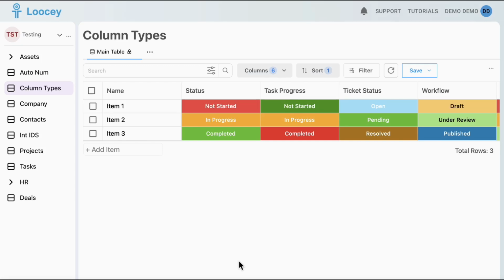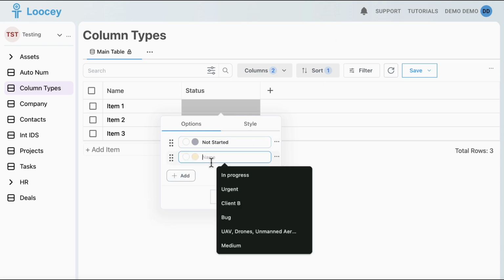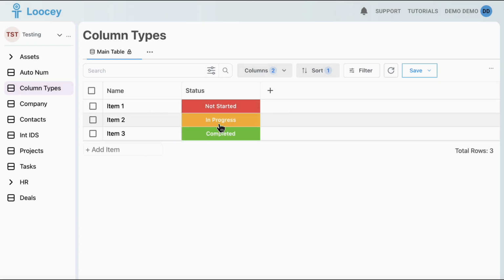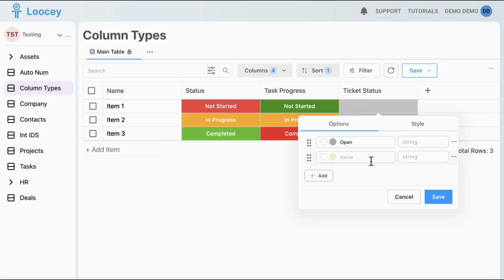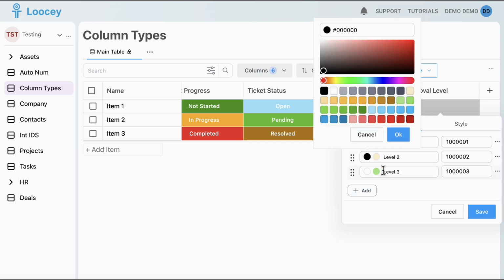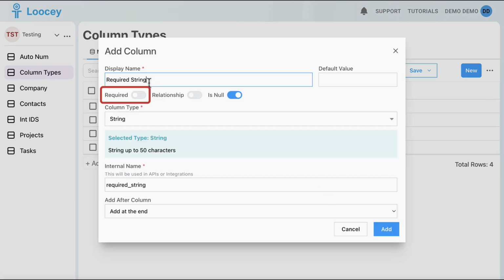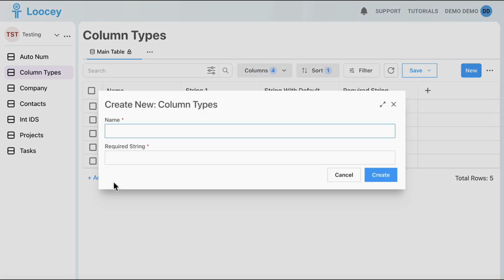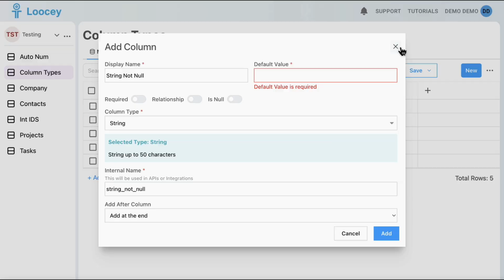How to Create a Status Column in Loocey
In this video, we’ll learn how to create and customize Status columns in Loocey. We’ll go over the different ways to create a Status column, how to add and manage status options, customize colors, reorder statuses, and add helpful tooltips.